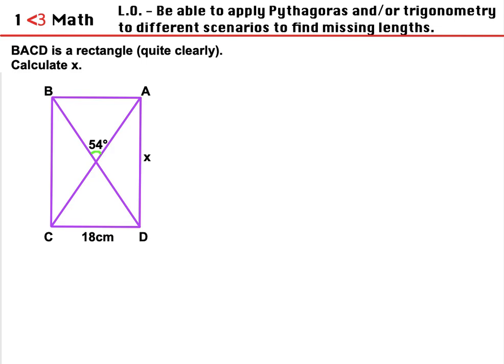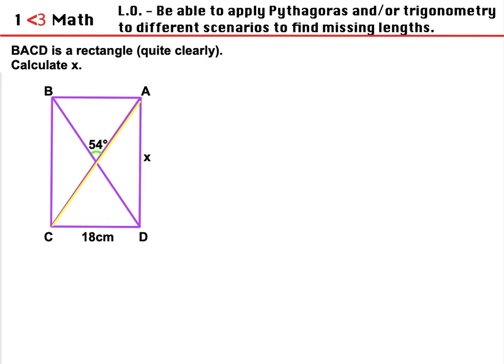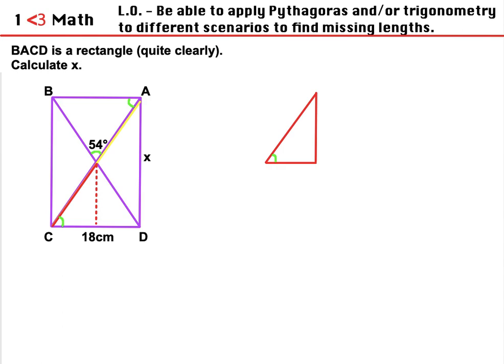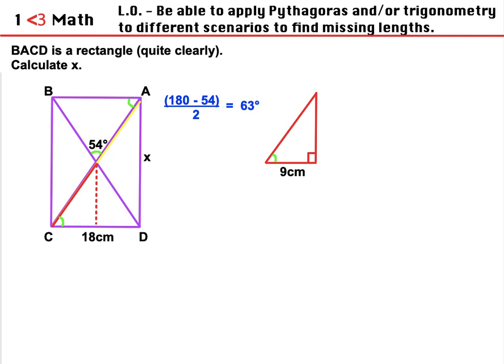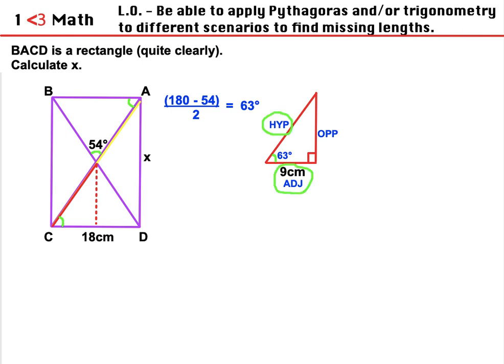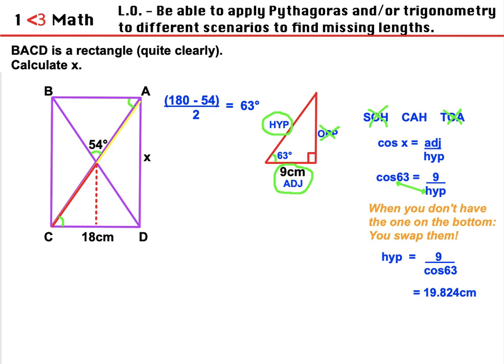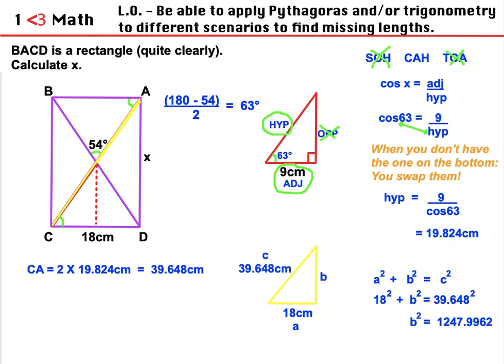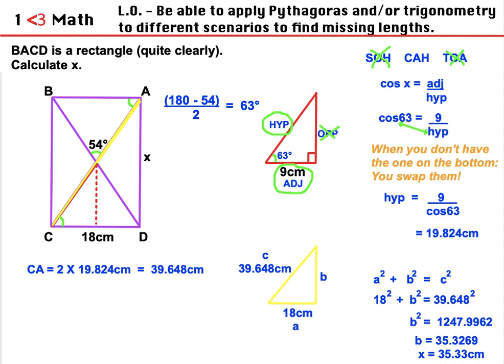Applying Pythagoras' Theorem & Trigonometry to find missing values - 1 less than 3 Math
SOH CAH TOA | Pythagoras' Theorem | Cambridge Checkpoint | IGCSE Maths | GCSE Mathematics | Working out is crucial | Parco Sempione Maths